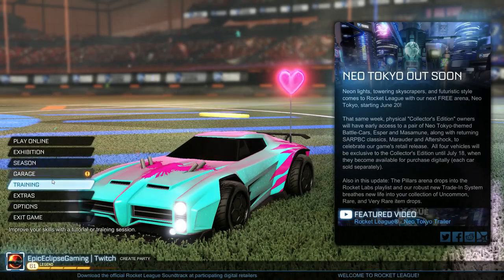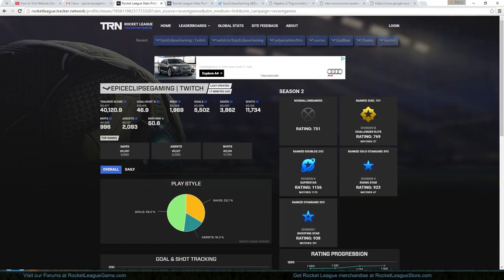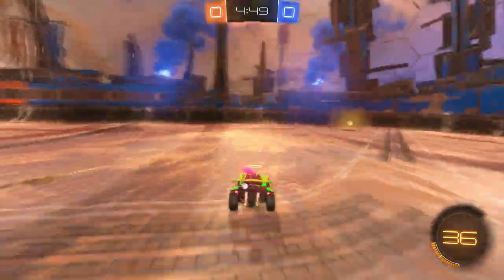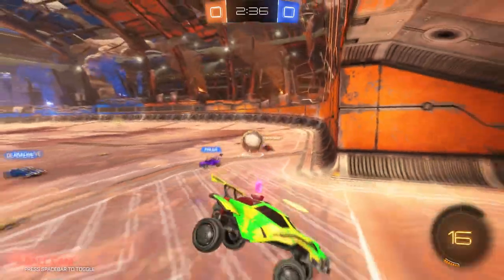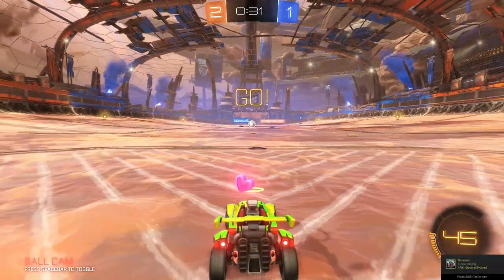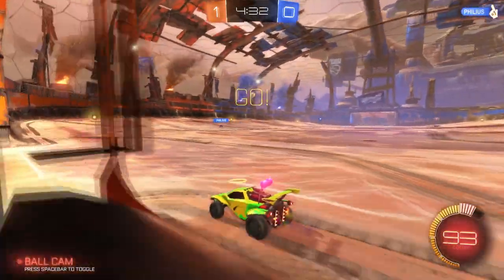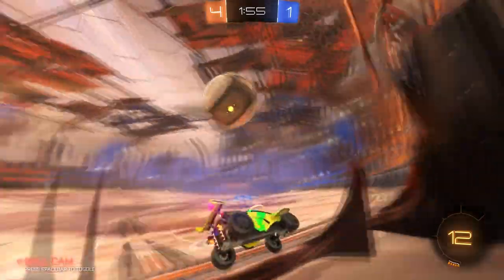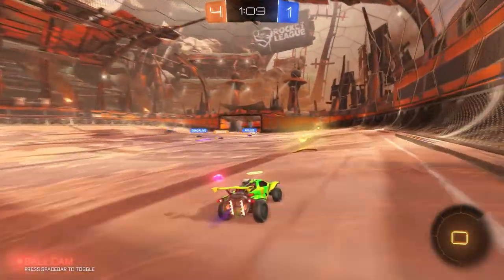Essential Rocket League Tips From A Super Star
Hello Everyone, today I am going to be talking about some essential tips for any Rocket League player at any level and a useful website to track your stats and rank and also what is happening in the future.